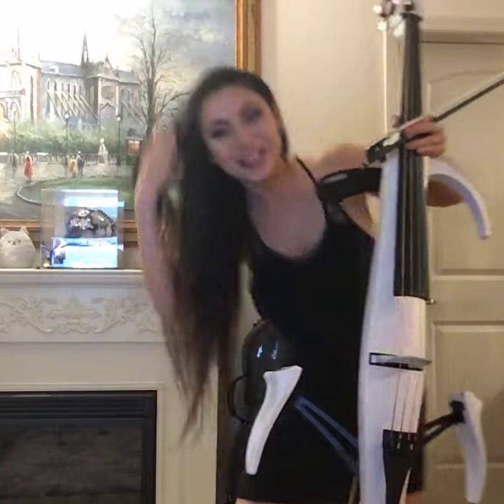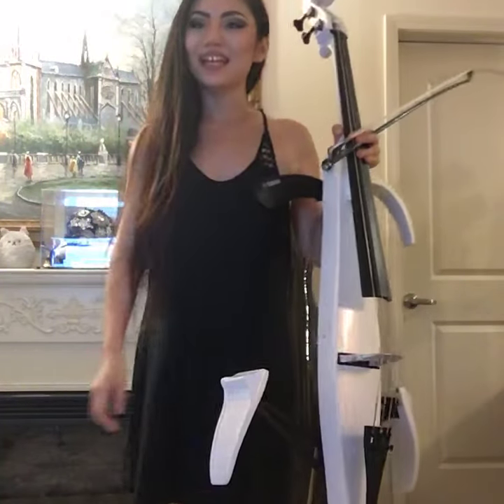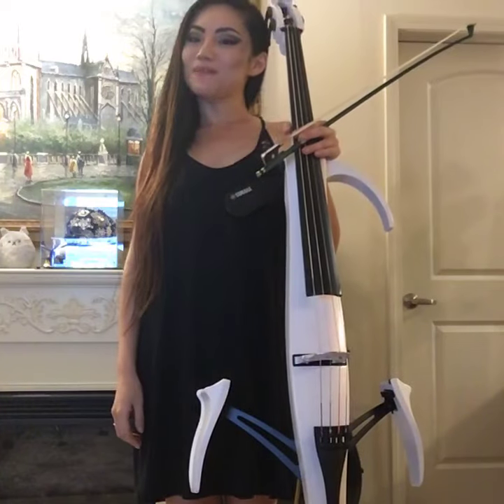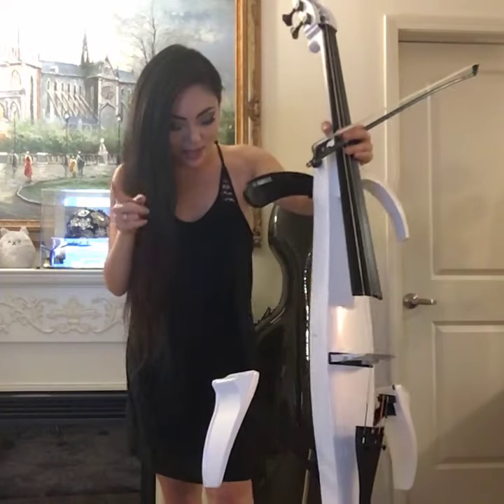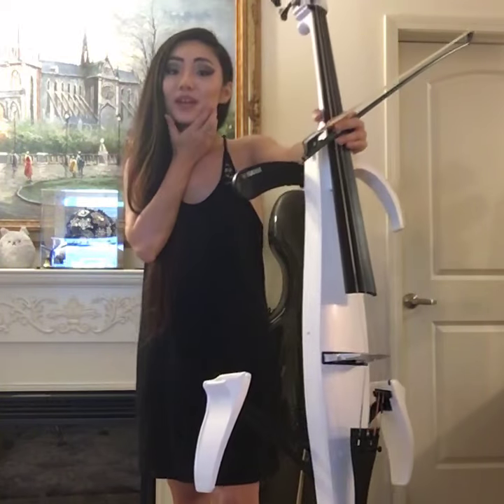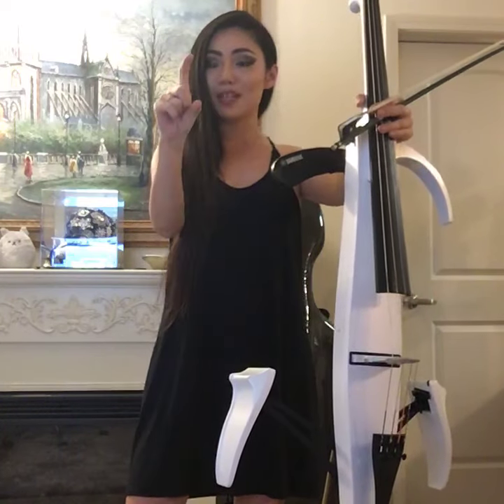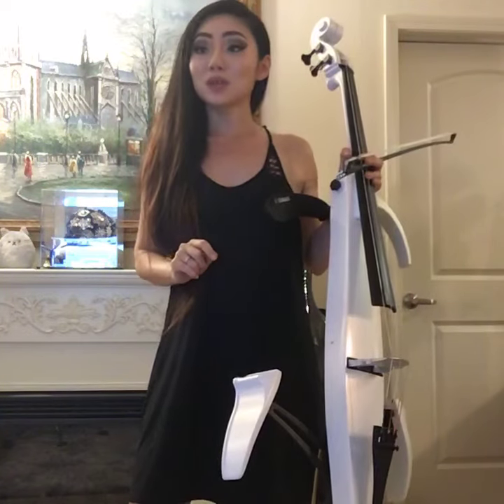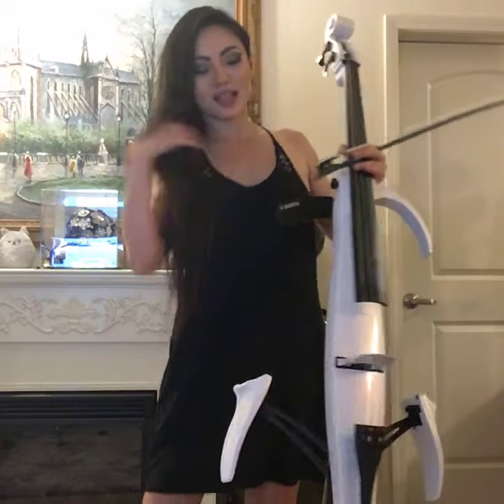Tina Guo - Electric Cello Live Looping & Delay Demo (Donner Yellow Fall Analog Delay) (Ditto Looper)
Hi Guys! I did this Live Video on Facebook last night to demo my new Donner Yellow Fall Vintage Pure Analog Delay Pedal from Amazon!
For only $35 It's a great deal!  I'm also using the Ditto Looper.